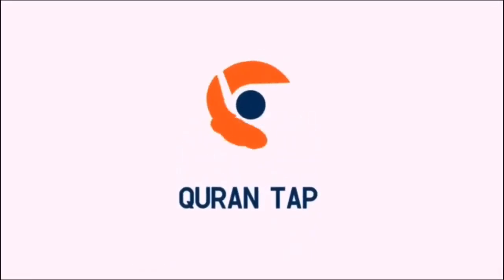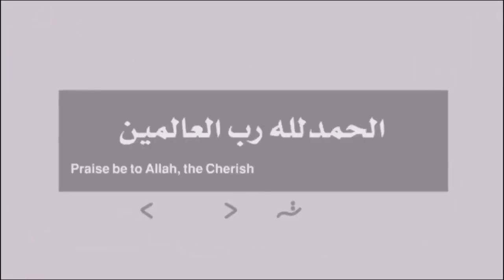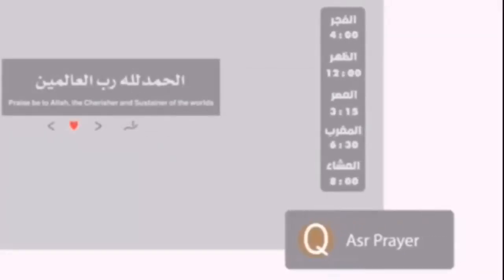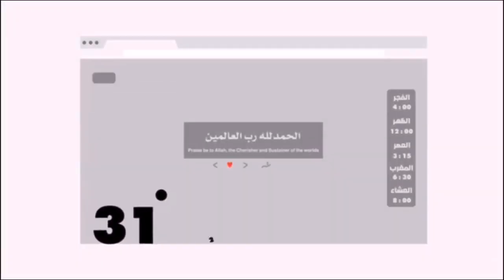Voice-over | Quran Tap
Quran Tap

 الأدوات اللي بستخدمها في صناعة الفيديو:

 Camera: (Mobile: iPhone SE) & Samsung Galaxy A51
 Microphone: Samson C03U & Sony lavalier microphone
 Editing apps: Quik, iMovie, Adobe Audition, KineMaster, Filmora, Pixlr, Snapseed, PS express, Photo Lab & الخطاط العربي و المصمم العربي